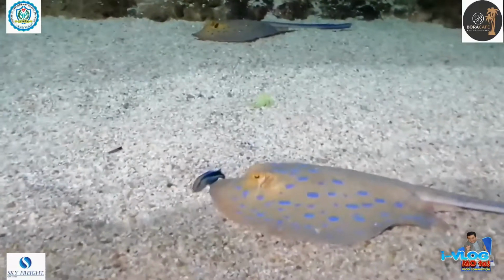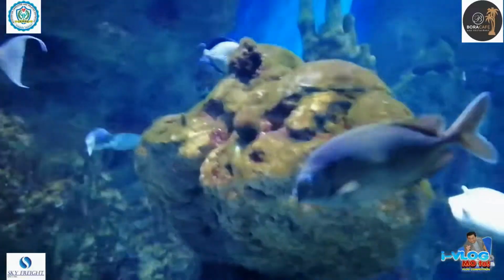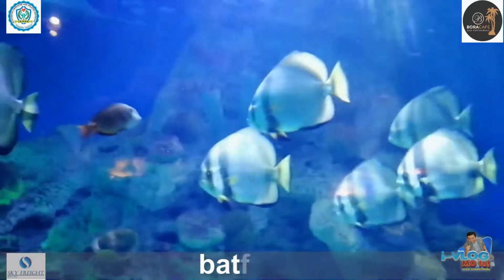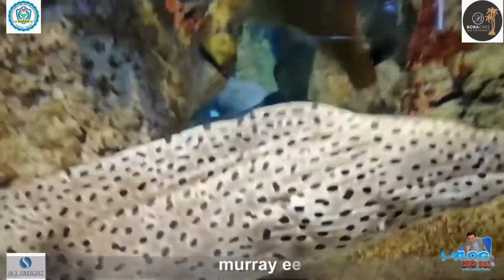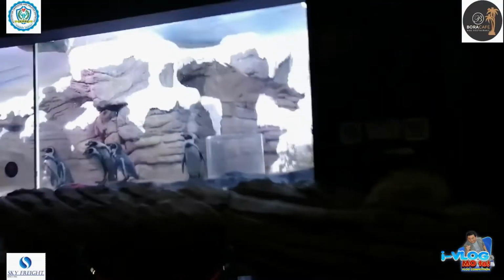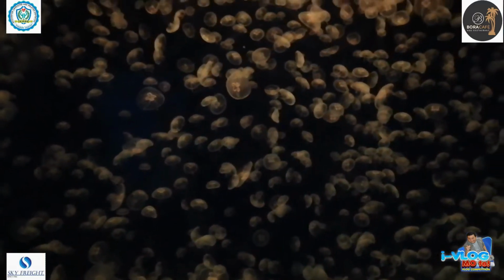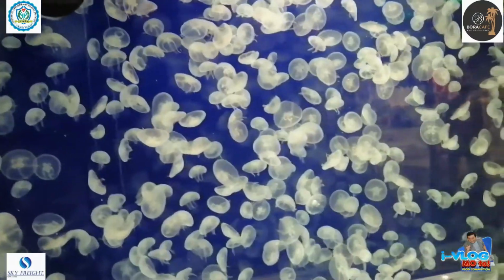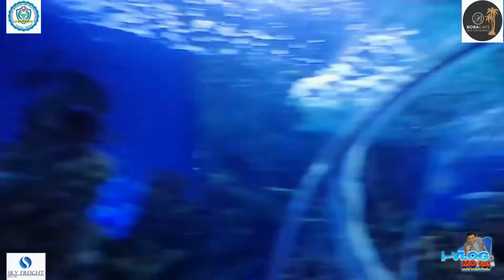Visit to Jaw-Dropping Fakien Aquarium in Jeddah, Saudi Arabia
Watch and get amazed of the beautiful Fakieh Aquarium in Jeddah, KSA.
Indeed an amazing and educational tourist destination or attraction of the city and is so worth of your time and visit.
Get to see the colorful sea creatures in the Red Sea at your very eyes.